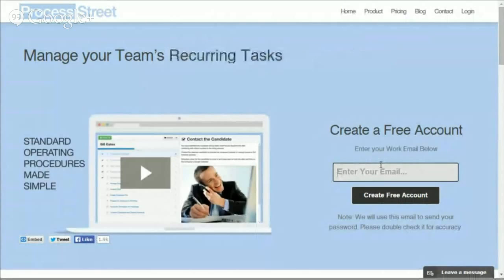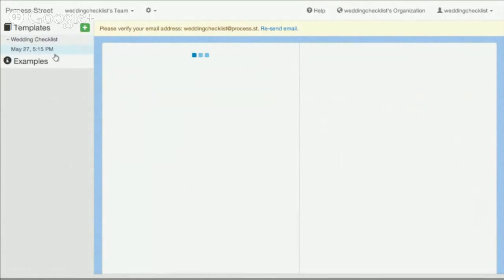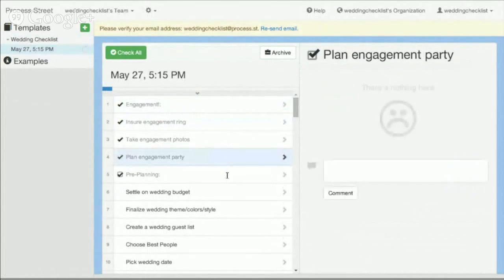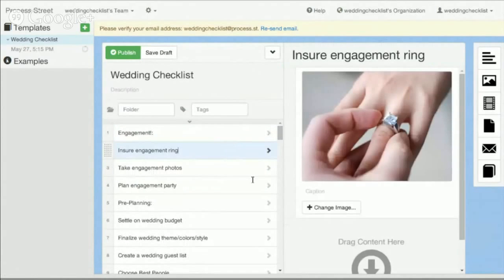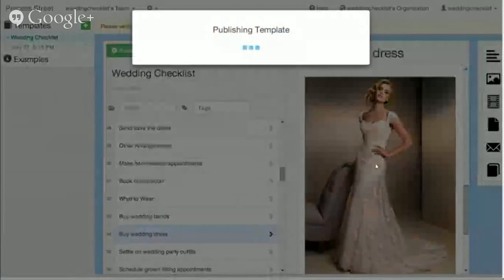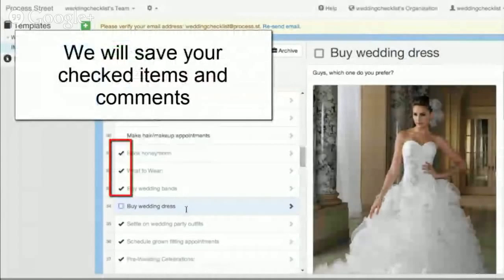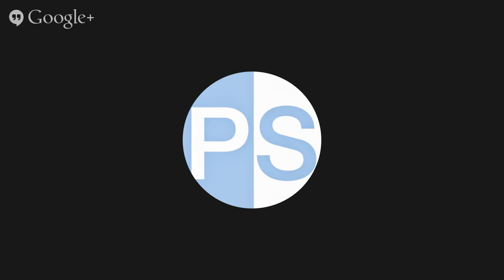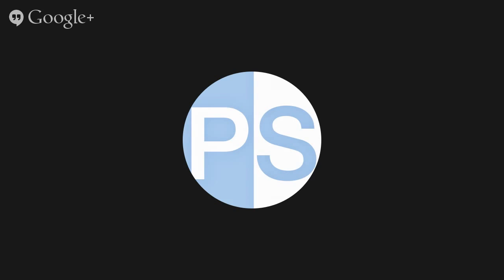The Best Wedding Checklist Template | Use our App Free and Organize your Wedding with Process Street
If you are looking for the best wedding checklist template, make sure to check out the example template inside Process Street.

We have a detailed wedding checklist you can copy and start with, but that's just the beginning. Our software makes it powerful to collaborate around the checklist. Invite people, have discussions, add images, videos, files and more. Make sure you check out Process Street

Process Street is a simple yet powerful checklist app, you can get access for free, simply enter your email to get started.